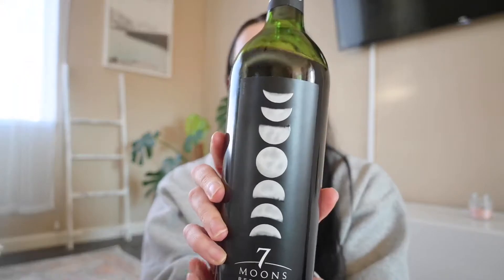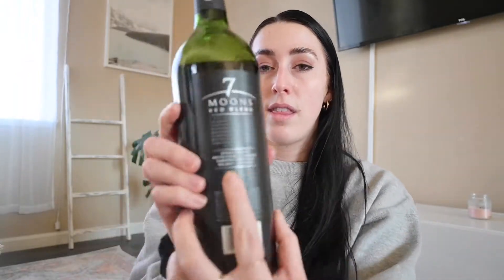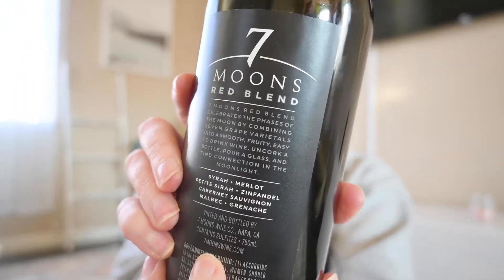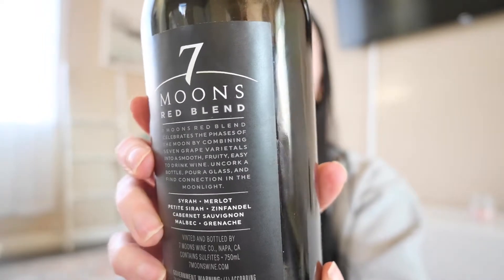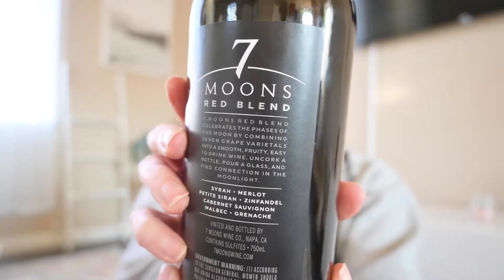SHOWIT WEB DESIGN & MY THOUGHTS | Wine and Design Ep 19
hope you enjoy this wine and design episode where I show you how I design my Adobe XD site onto Showit! I also talk about my thoughts on Showit and pros and cons.